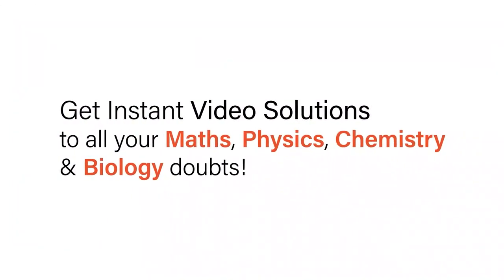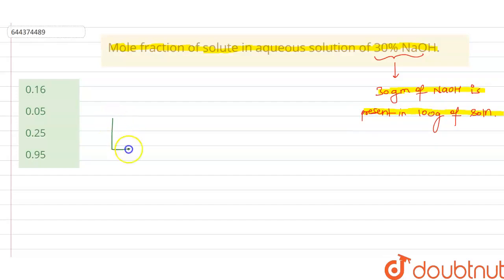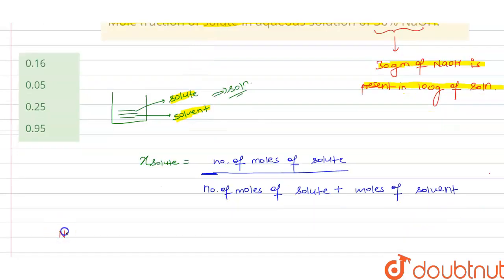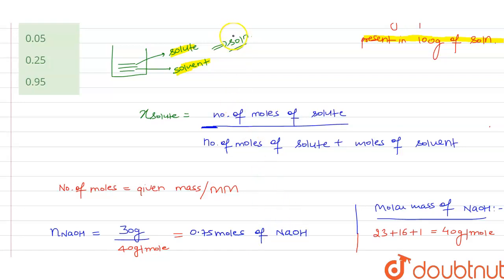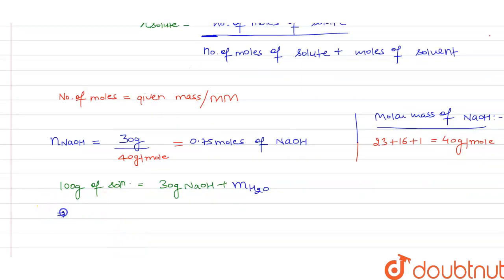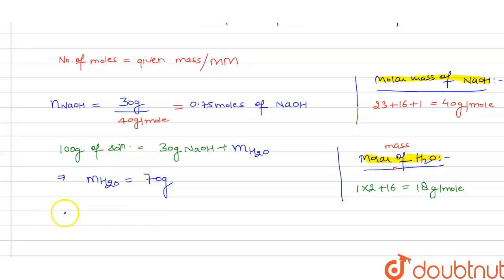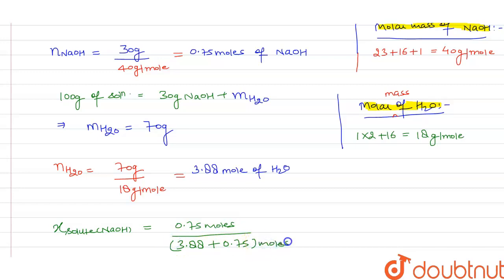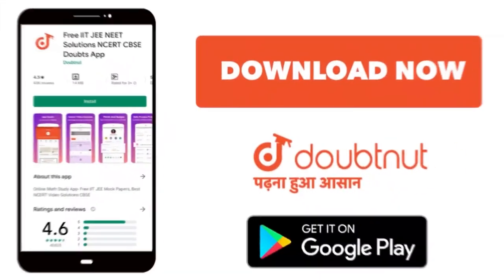Mole fraction of solute in aqueous solution of 30% NaOH. | 12 | SOME BASIC CONCEPT OF CHEMISTRY ...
Mole fraction of solute in aqueous solution of 30% NaOH.
Class: 12
Subject: CHEMISTRY
Chapter: SOME BASIC CONCEPT OF CHEMISTRY
Board:IIT JEE

👉 Have Any Query? Ask Us.